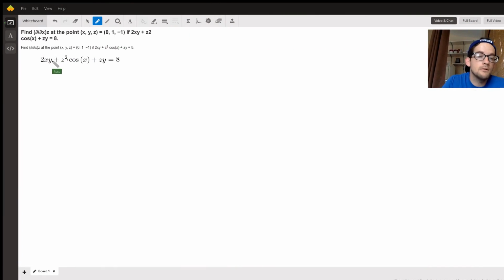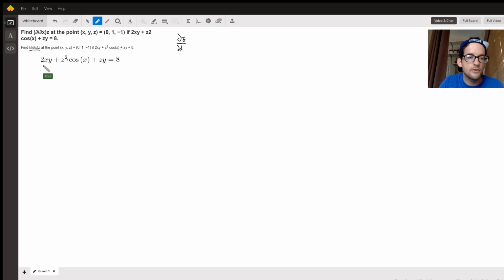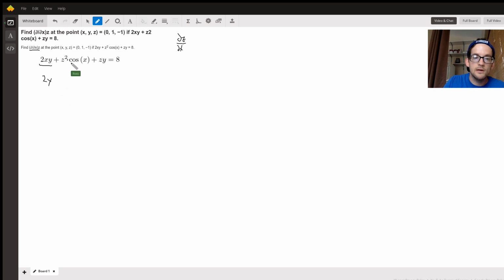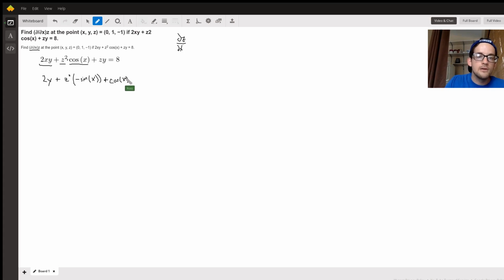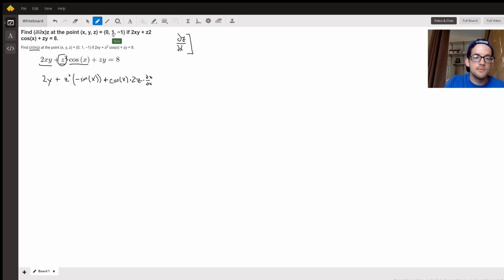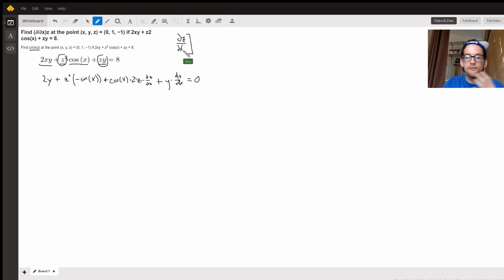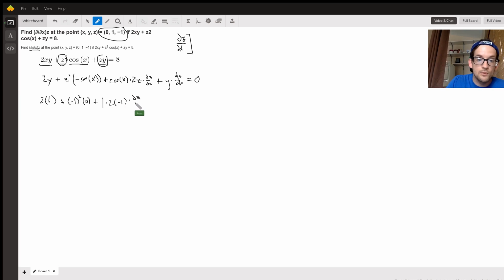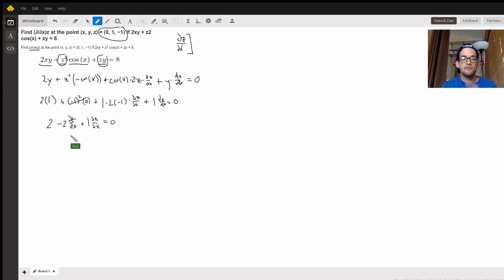Example: Implicit Partial Differentiation (3 Variables + Given Values)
Question: Find (∂/∂x)z at the point (x, y, z) = (0, 1, −1) if 2xy + z2 cos(x) + zy = 8.
Find (∂/∂x)z at the point (x, y, z) = (0, 1, −1) if 2xy + z2 cos(x) + zy = 8.

Answered By:

Ross C.

Written Explanation:

Hi Luis,Partial differentiation is tricky, especially when it's implicit! I hope this video helps!Ross